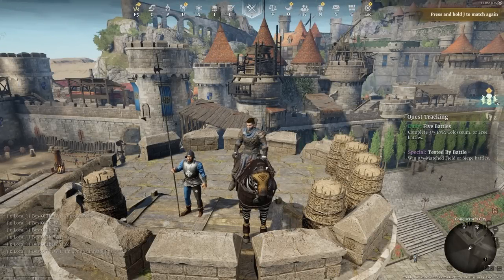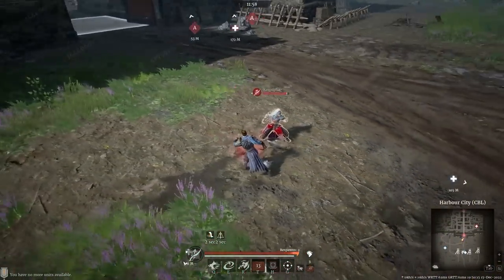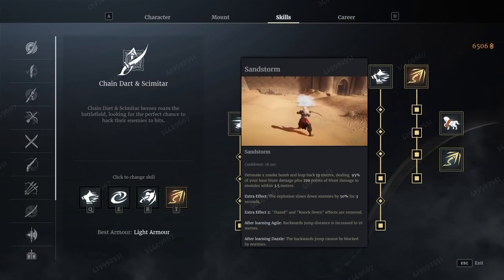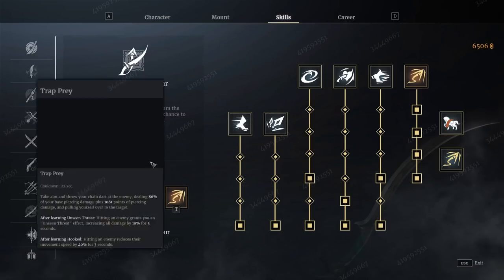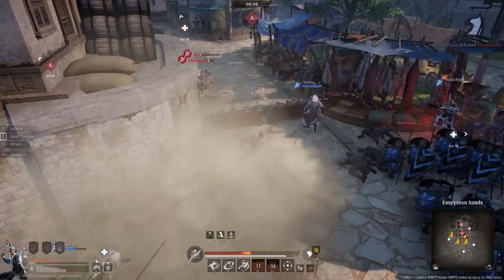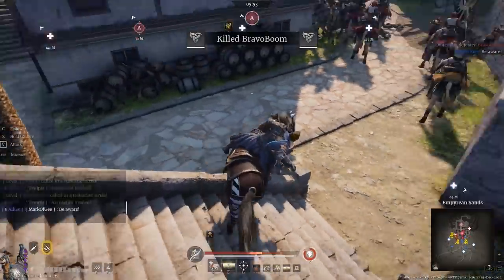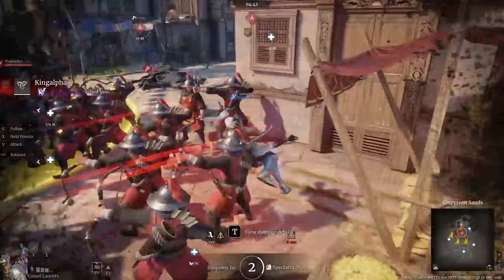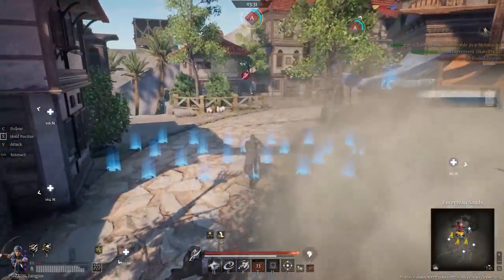New Hero Class - Chain Dart & Scimitar - Conqueror's Blade Gameplay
So we are back with some more Conqueror's Blade as we dive into the new weapon class on the PTR server the Chain Dart & Scimitar! I've gotta say from my initial impressions this thing is going to be pretty crazy, it essentially feels like a duel blades version 2 with lots more stun lock, speed and escape ability, kind of feels pretty crazy!

What are your thoughts on what you've seen and heard about the class so far?